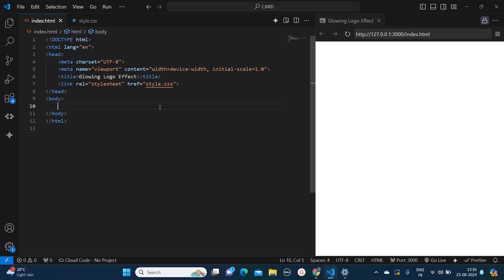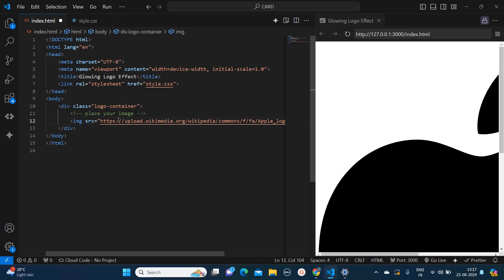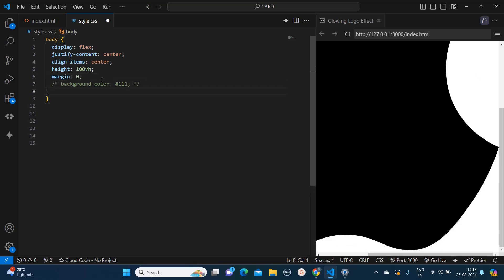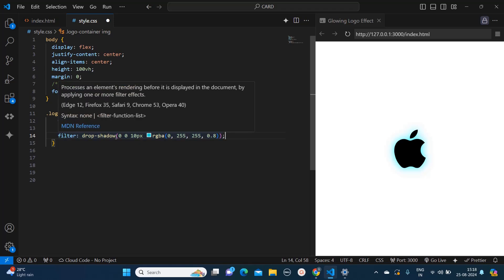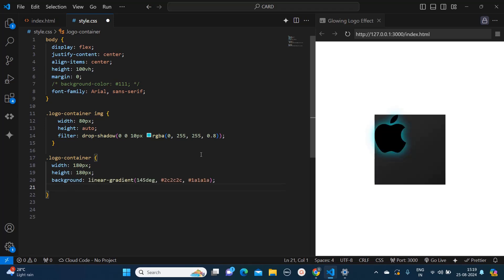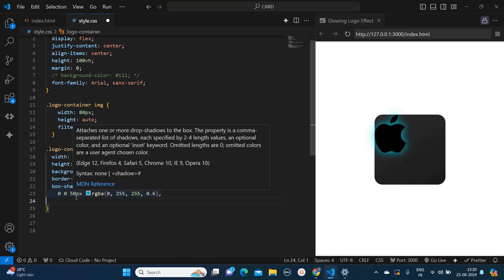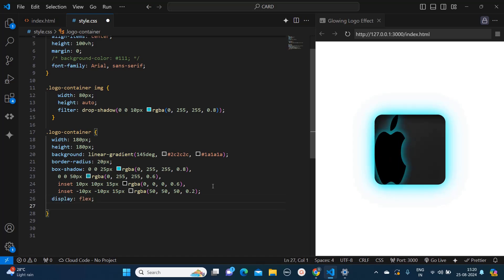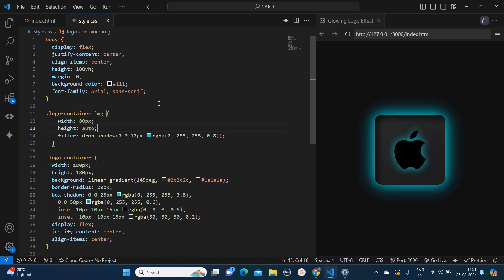Glowing Logo Effect Using CSS and HTML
This HTML and CSS design showcases a modern and visually captivating effect, featuring a glowing logo encased in a soft, 3D-styled container. The design employs several advanced CSS techniques, including gradients, shadows, and filters, to achieve a polished, static appearance that draws attention without relying on user interaction.

Key Features:
Centered Layout: The logo is perfectly centered on the page using Flexbox, creating a balanced and clean layout that draws the viewer's attention to the focal point.

Neumorphism-Inspired Container: The logo is housed within a container styled with a combination of soft, inset and outer shadows, giving it a subtle 3D appearance. This technique, inspired by the neumorphism design trend, creates the illusion of the container being softly extruded from the background.

Glowing Effect: The core feature of this design is the neon-like glow that surrounds the logo. This is achieved using the filter: drop-shadow property, which applies a soft, cyan-colored shadow around the logo, giving it a futuristic, glowing aura. The glow is particularly vibrant and noticeable against the dark background, creating a striking contrast.

Subtle Gradient Background: The container’s background features a subtle linear gradient, adding depth and a hint of movement to the design. This gradient, combined with the shadows and glow, contributes to the overall modern and sleek aesthetic.

Use Cases:
This design is perfect for web pages, portfolios, or landing pages where a modern, tech-oriented visual is desired. It's ideal for showcasing a brand logo, a call-to-action button, or any content that needs to stand out and capture the viewer’s attention. The combination of neumorphism, glowing effects, and static 3D design makes this layout both trendy and visually appealing, suitable for a variety of digital design projects where simplicity and elegance are key.